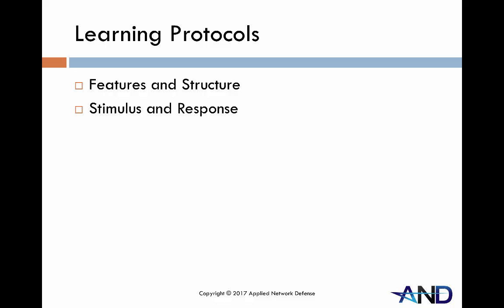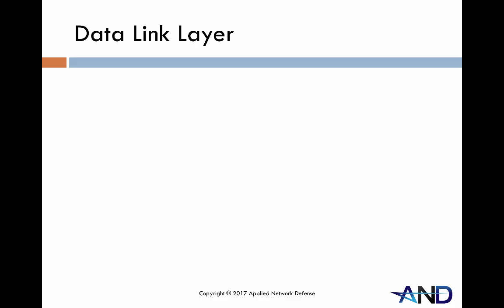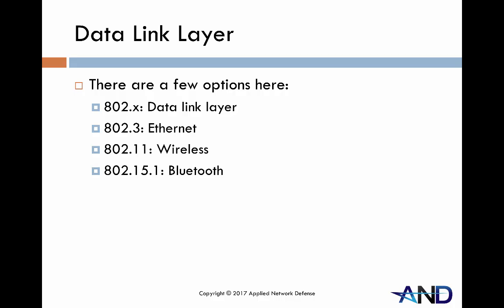10-1 Protocols Data Link Layer